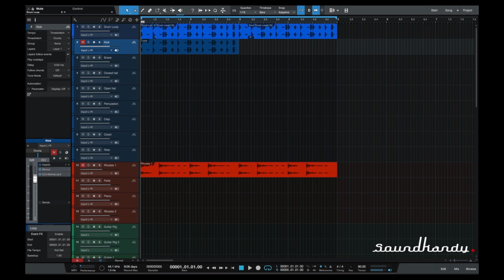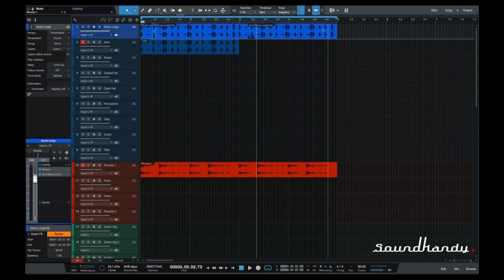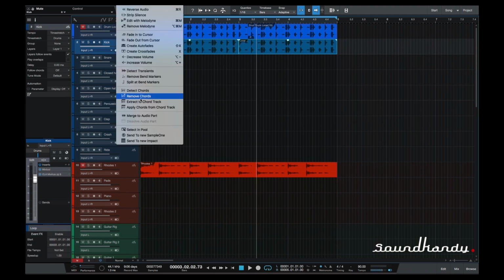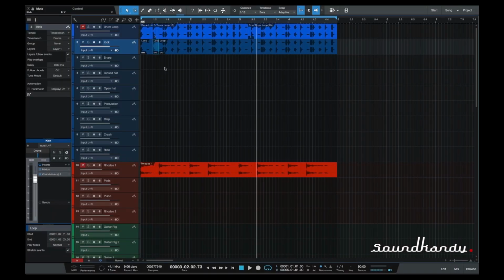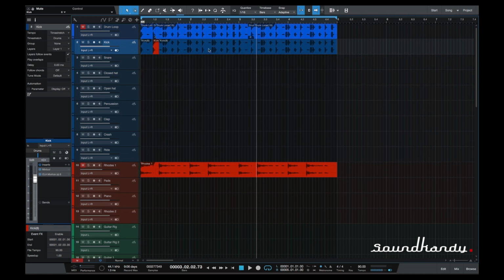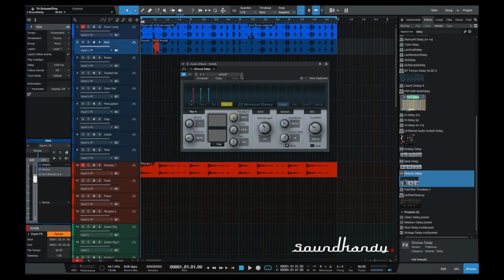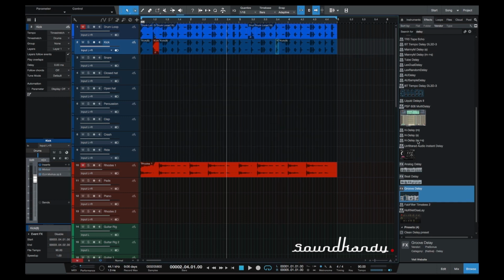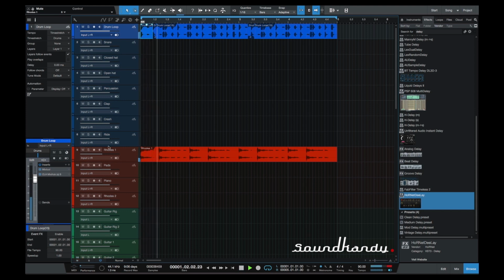How to: Bounce, Merge & create an Event FX in Presonus Studio One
How to: Bounce, Merge & create an Event FX in (Presonus Studio One) 2019